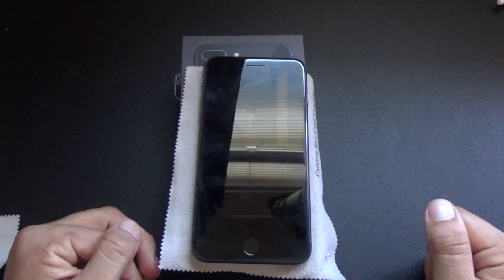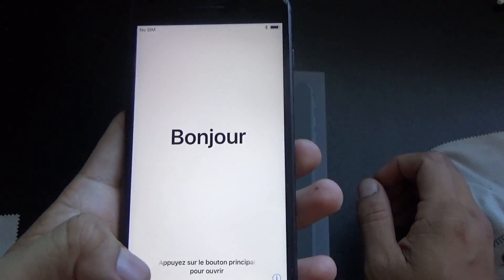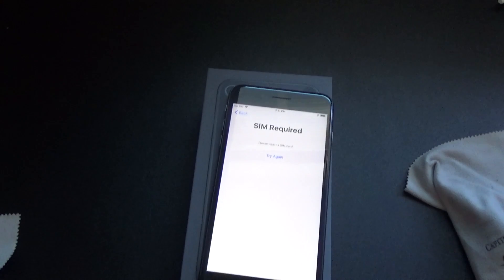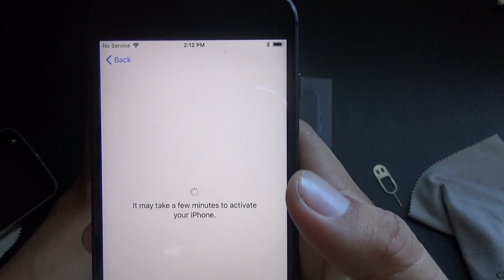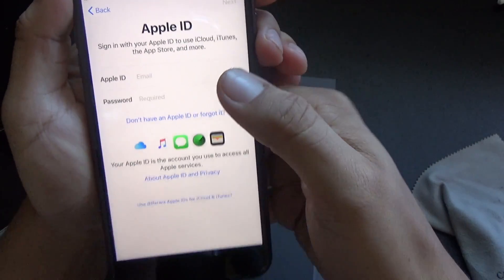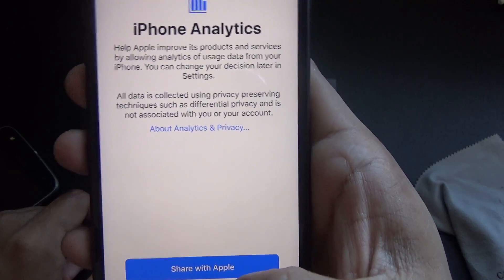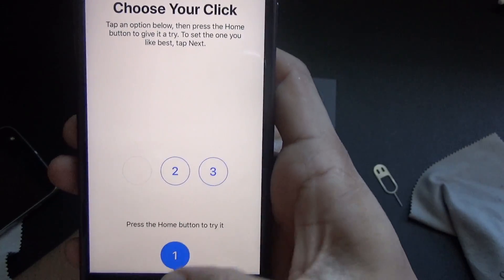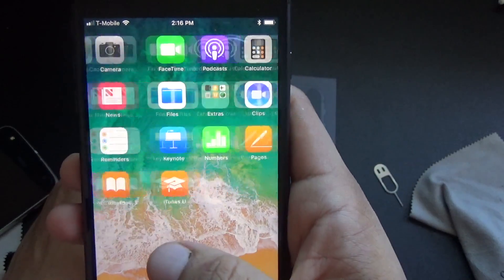iPhone 8 Plus Setup Guide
iphone 8 plus initial setup guide